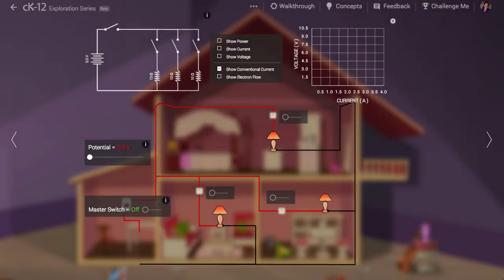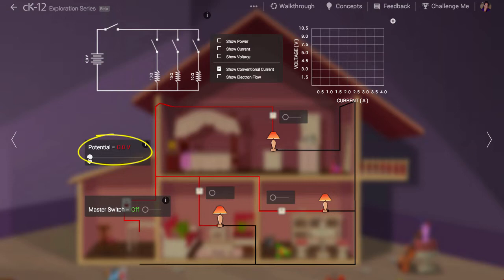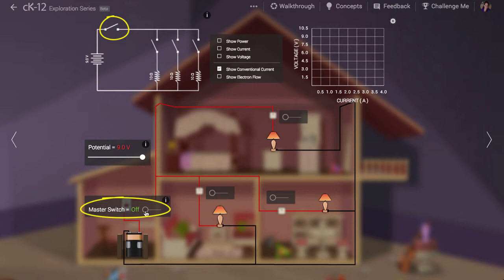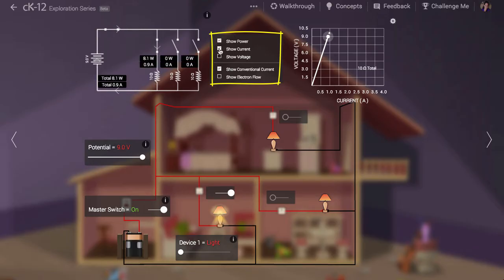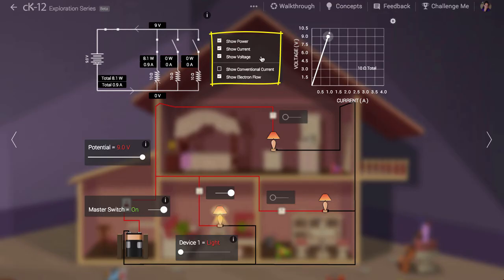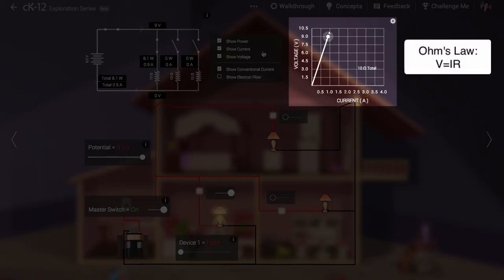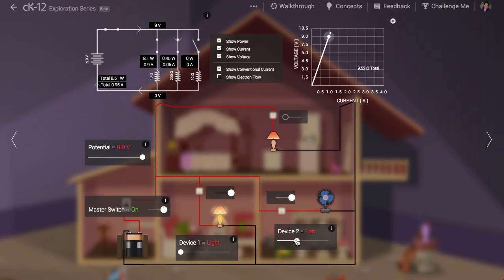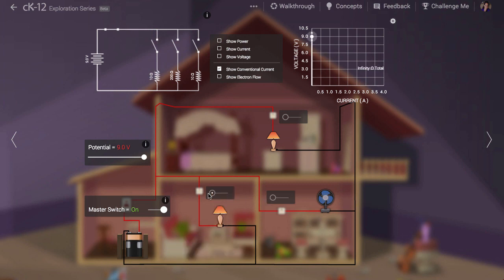Dollhouse Walkthrough Video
How does electricity flow through your house?